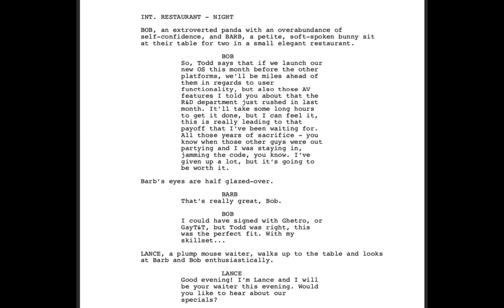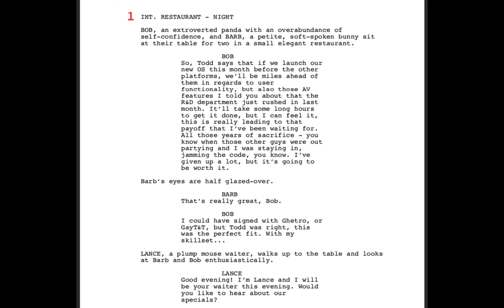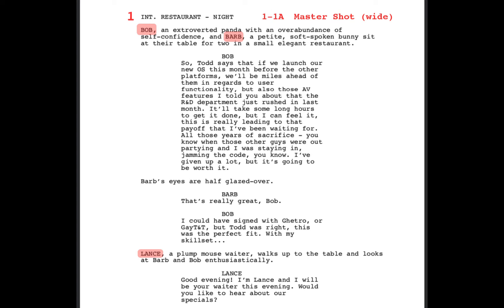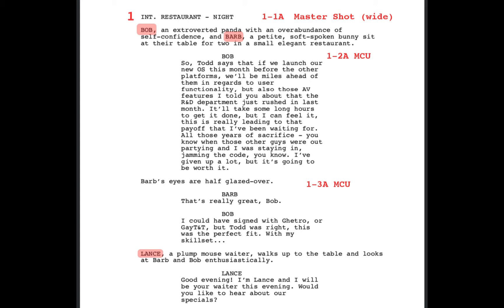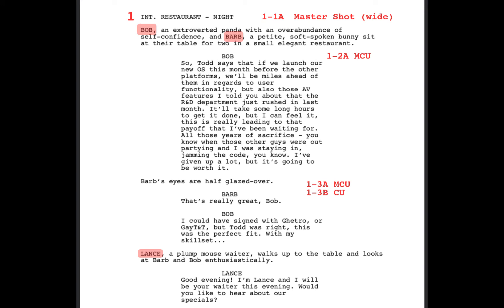005 Script Breakdown